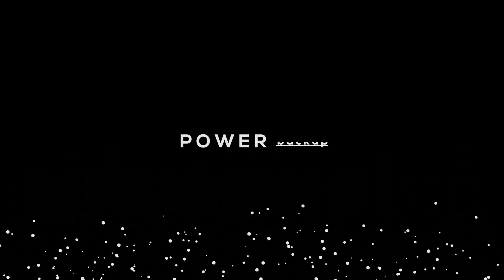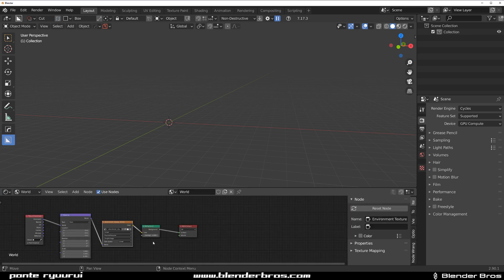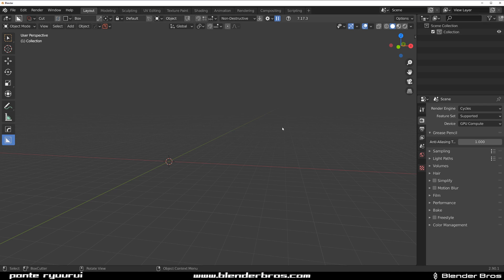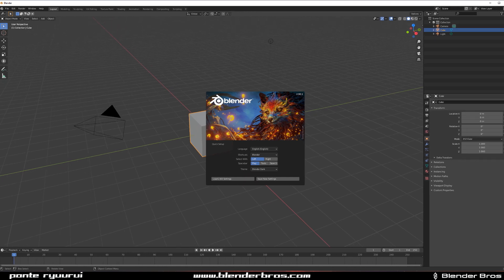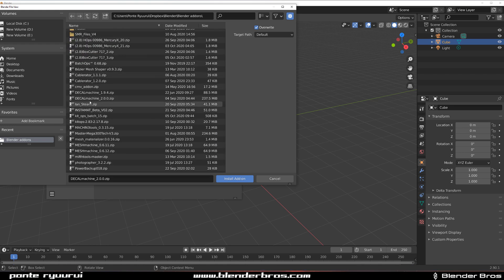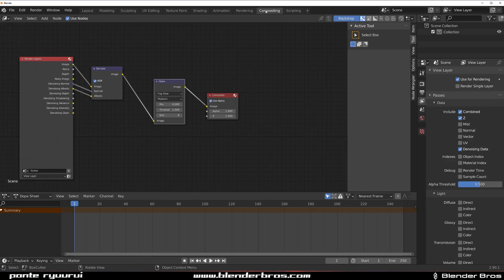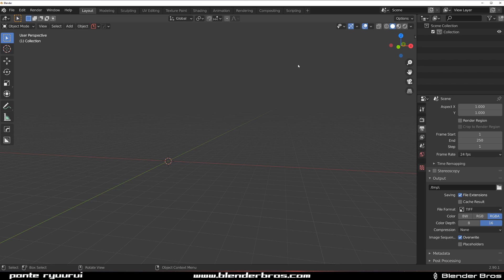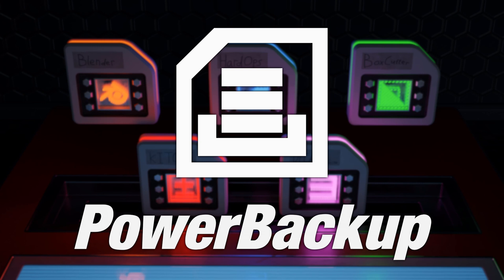POWER BACKUP - Blender add-on that remembers EVERYTHING.